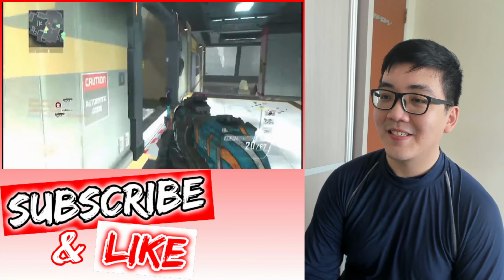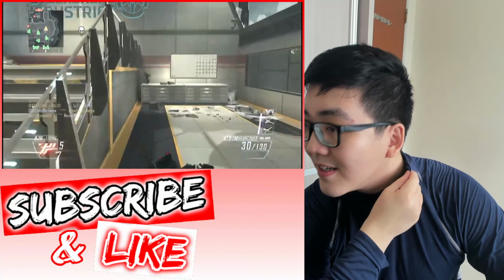Black ops 2 Patch news!… Humdrum REACTS MrBeast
💟 _Remember_ to *FOLLOW* my *Twitch* Channel!
🥰 *Grateful for the Support* 💝
😘 *NEW Updates Available* 💞
🔽 *Don’t Miss Out!* 💗
I am doing this CRAZY 🤯 Reaction Challenge 2024 for my YouTube Channel 【Humdrum Singaporean Reacts】.
📅January 2024 - November 2024 ► 1 *New* video per hour.
*【Birthday Month】* December 2024 ► 1 *New* video per 15 minutes.

📅January 2024 - November 2024 ► (31+29+31+30+31+30+31+31+30+31+30) x 24 = 8040 videos
🗓️December 2024 ► 31 x (4 x 24) = 2976 videos
Total ► 8040 + 2976 = 11016 videos
（Last Checked: 01 January 2024）
The video that I just reacted to, came from the YouTube Channel…
Channel Name: 【@MrBeast 】
Channel Link: 【】
Video Title: 【】
Video Description: